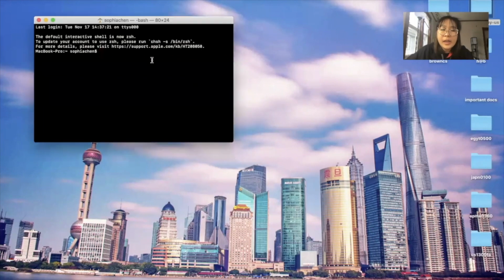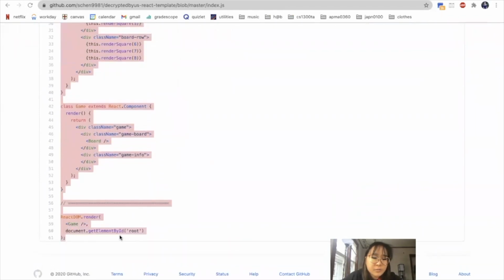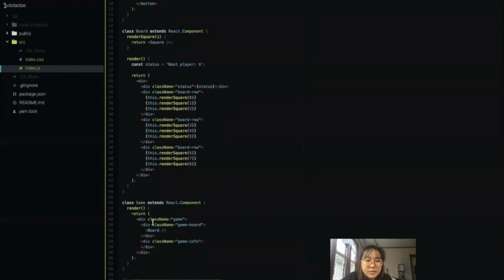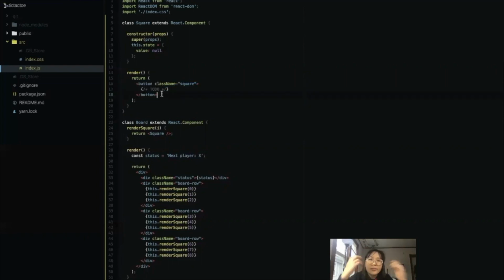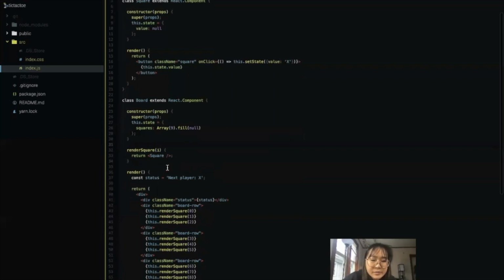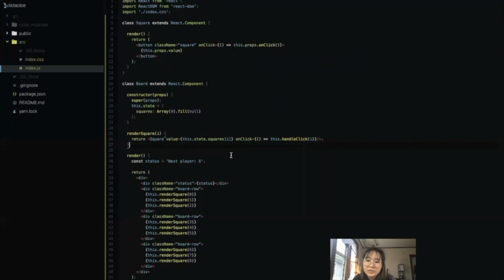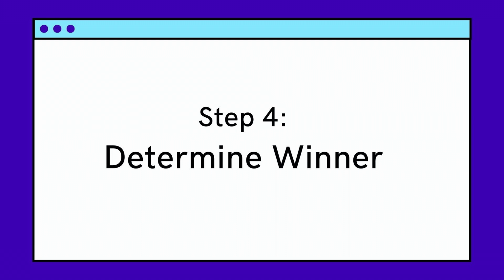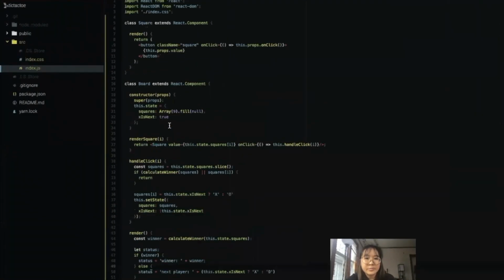Code Your First React App - TicTacToe Game | ReactJS Tutorial (Part 2)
Join Sophia and build your first ReactJS App! You’ll learn how to set up a React app from scratch, the basics of props, state, components and how they work together, and in the end have a basic tic-tac-toe app that you can add on to or adapt however you like.

Decrypted by Sophia Chen and Gabby Asuncion ✨
Video edited by Jennifer Lin

0:00 - Intro
1:37 - Set up your environment
6:00 - Explanation of components
7:50 - Click on squares to mark moves
10:46 - Alternate players
18:15 - Determine the winner
20:55 - Possible additions